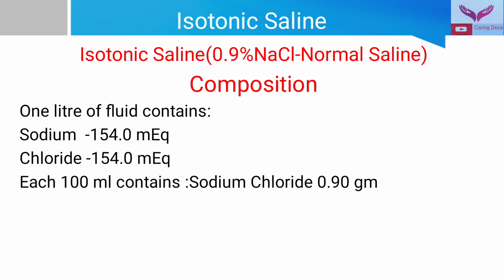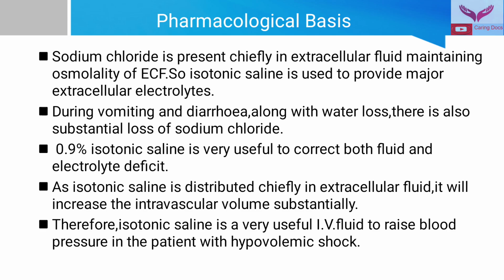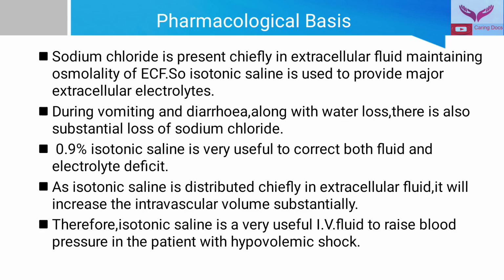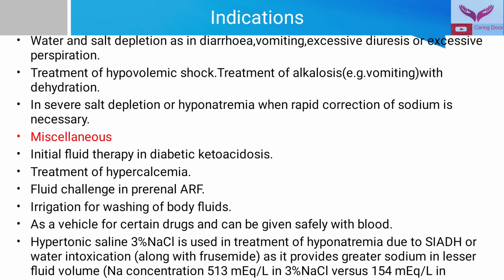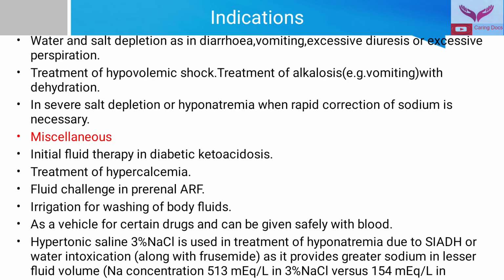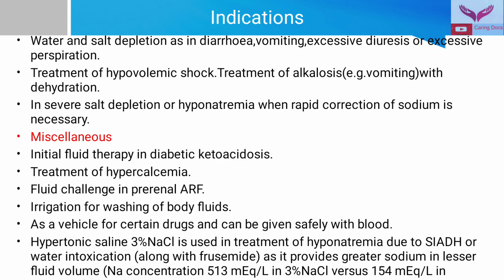Isotonic Saline | 0.9% Normal Saline | 0.9% NaCl ,composition, Indications and Contraindications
Isotonic Saline or 0.9% NaCl contains 154 meq of Na and Cl each
as we know Sodium chloride is present chiefly in extracellular fluid maintaining osmolality of ECF. So isotonic saline is used to provide major extracellular electrolytes.

During vomiting and diarrhoea, along with water loss, the is a substantial loss of sodium chloride. 0.9% isotonic saline is very useful to correct both fluid and electrolyte deficit.

As isotonic saline is distributed chiefly in extracellular fluid, it will increase the intravascular volume substantially. Therefore, isotonic saline is a very useful I.V. fluid to raise blood pressure in the patient with hypovolemic shock.

It is used  in water and salt depleted states like diarrhoea  vomiting and treatment of  hypovolemic shock ,DKA hypercalcemia etc